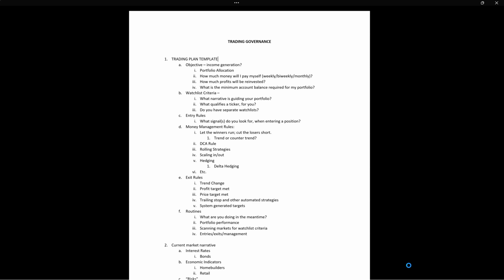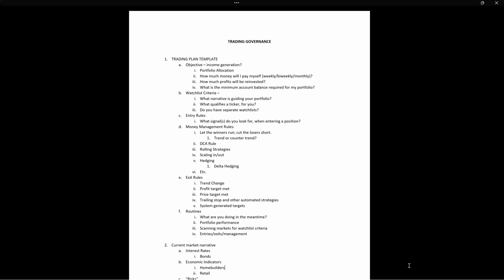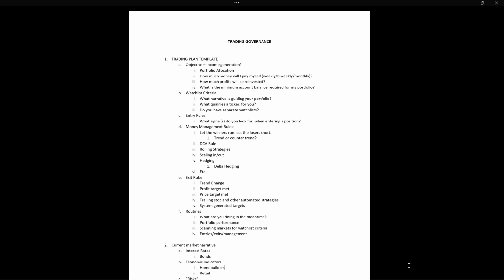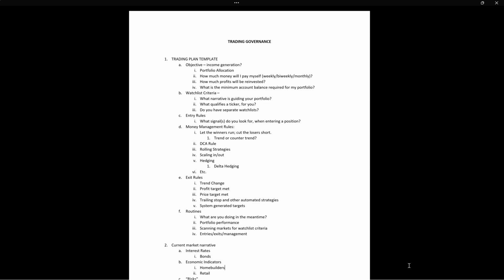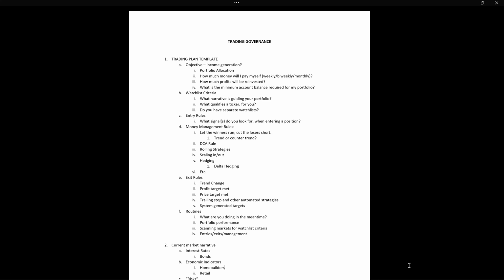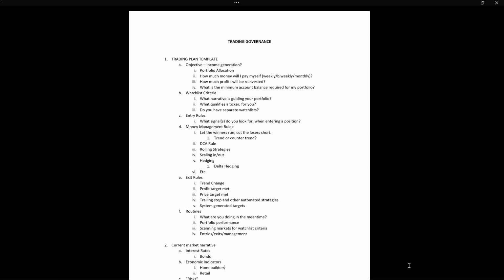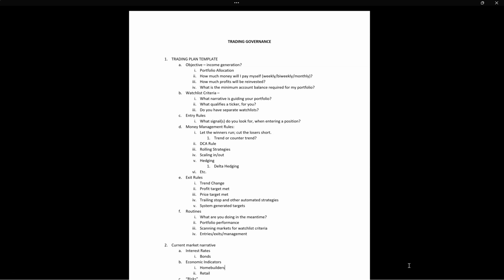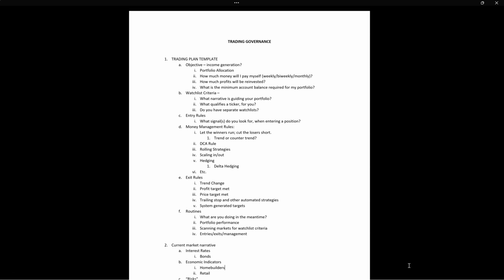How to Build a Trading Plan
In this video, I discuss a trading plan template, as well as how I used the same template to structure my trading plan. Lets talk about it!

New course with Buy the Hood University!